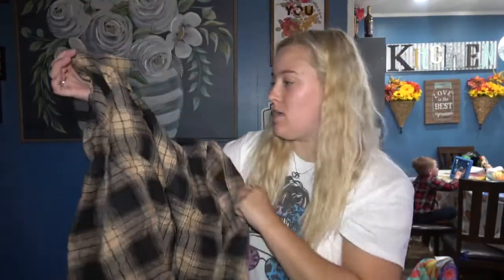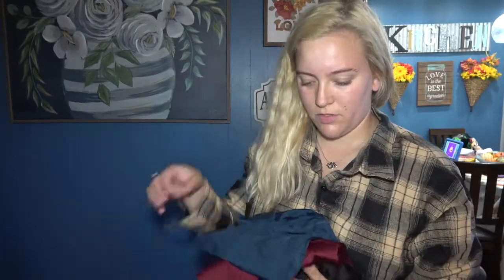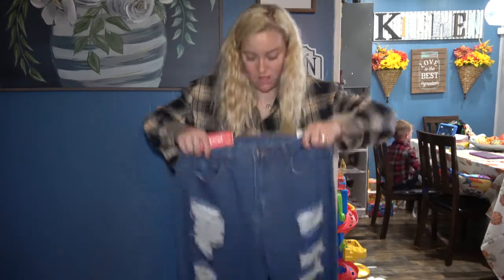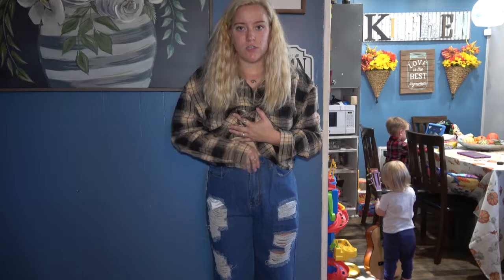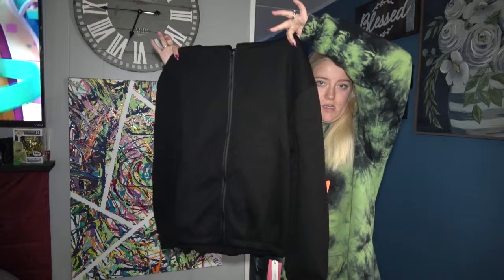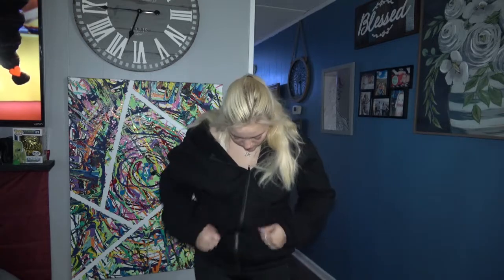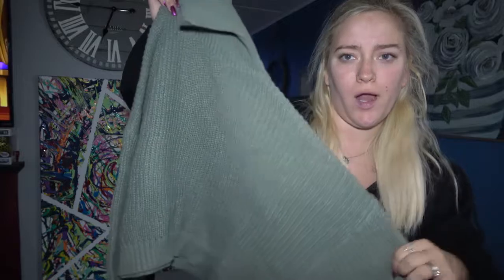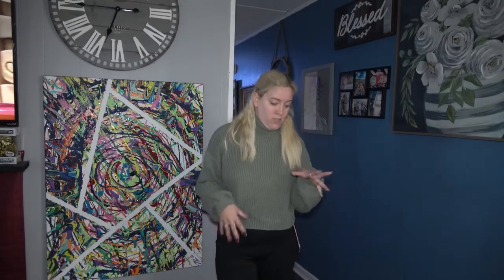SHEIN/ ROMWE CLOTHING HAULL || MOMBOD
Valid time: November 5th - December 6th

Amazon Must Haves
My Workbook I made for kids
My wishlist